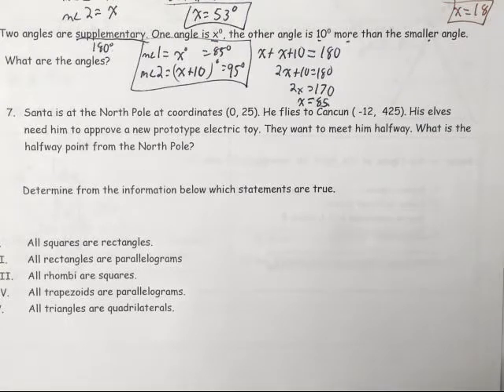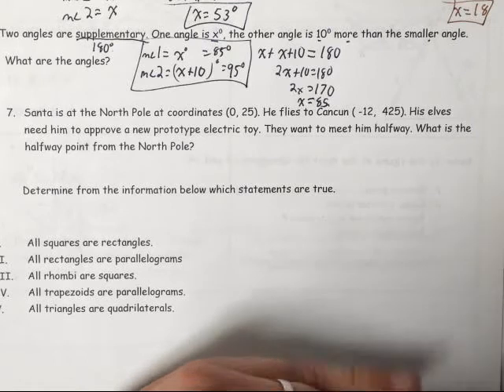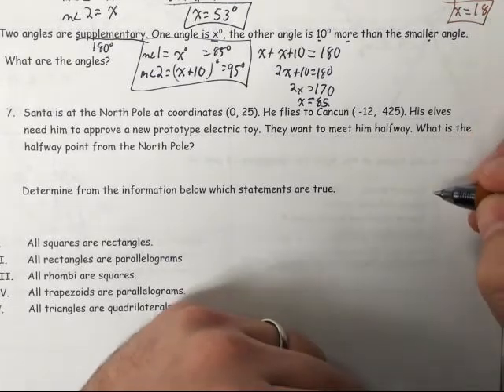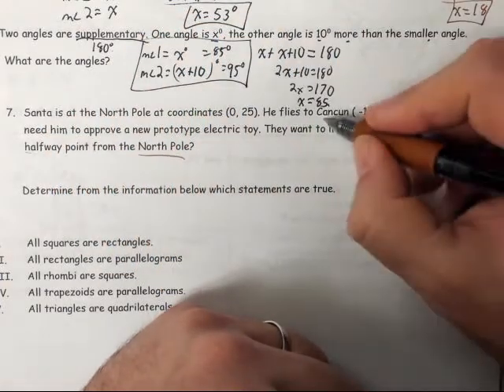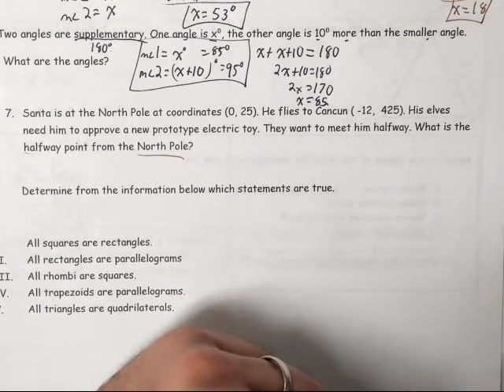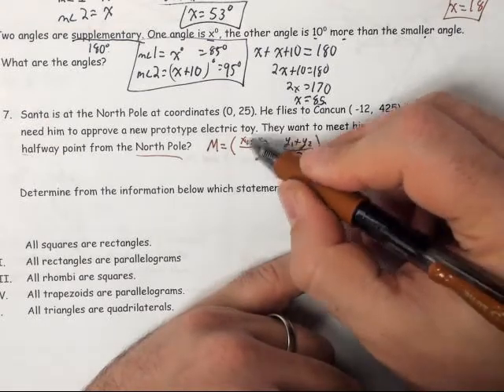2017WE#7 Midpoint Word Problem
I make a mistake while substituting for one of the x values. Keep on watching. The mistake will be fixed, and the final answer is correct.

I left this on the playlist for the simple fact that even people who know what they are doing make mistakes. All we can do is acknowledge them and do what we can to correct the issue.